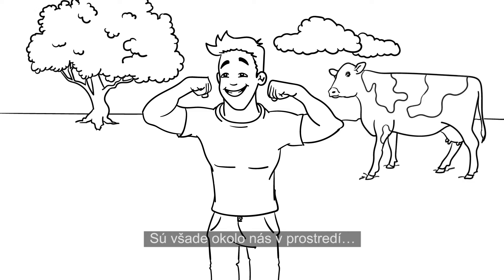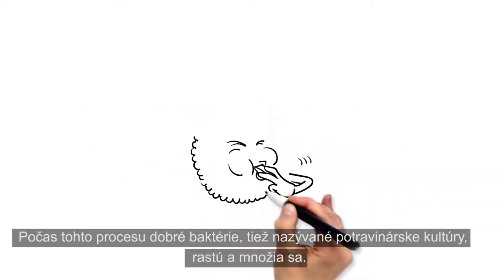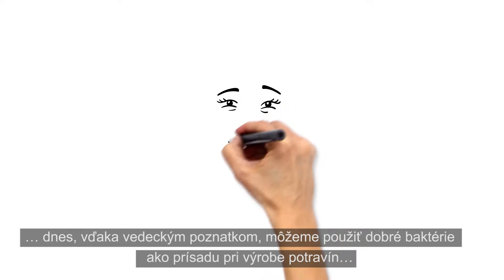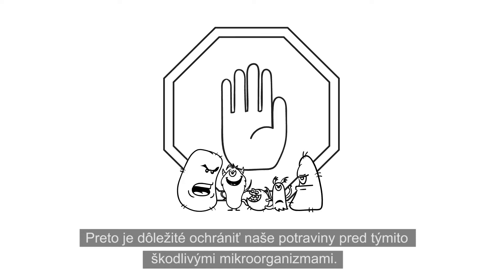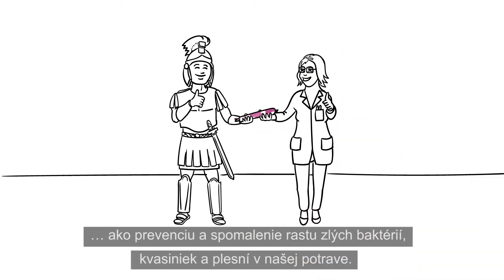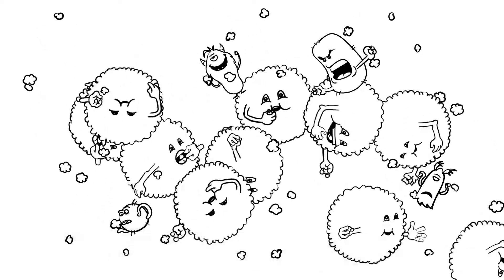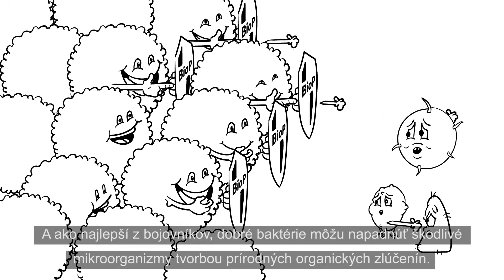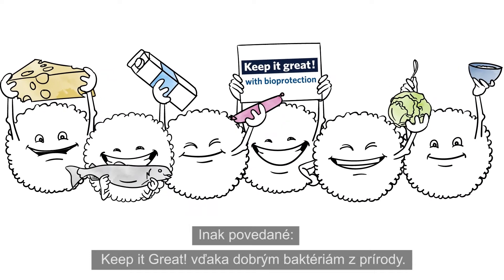Zistite, ktoré baktérie sú dobré a akú úlohu zohrávajú v potravinách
Dobré baktérie hrajú významnú úlohu v ochrane potravín pred kontaminujúcimi organizmami ako sú kvasinky a plesne.